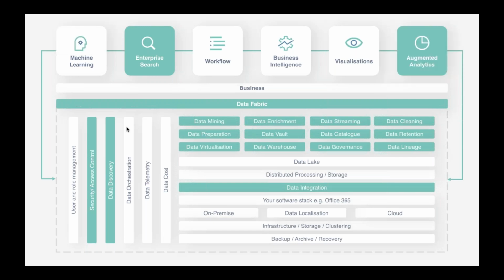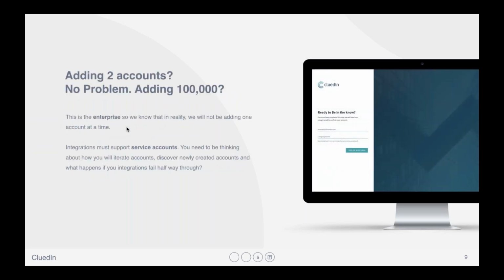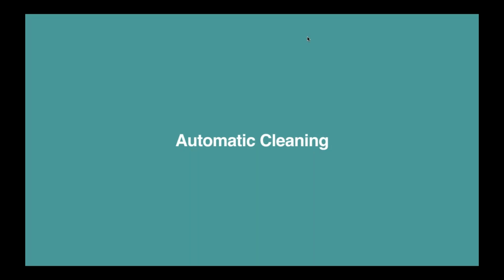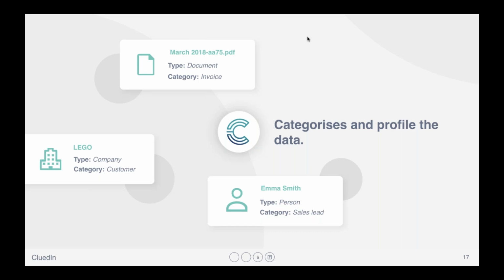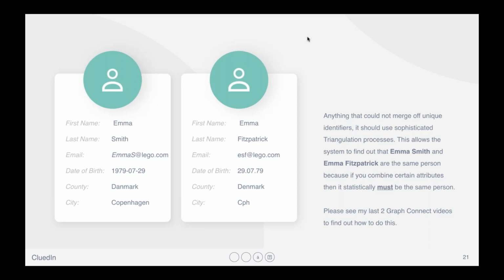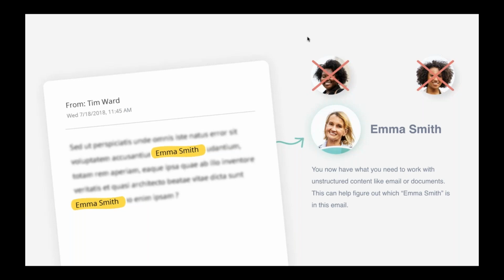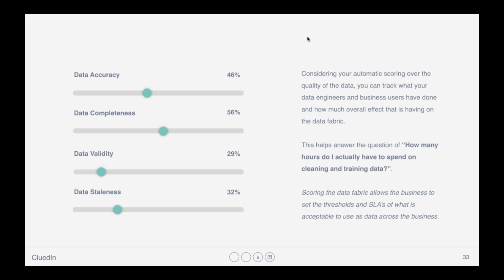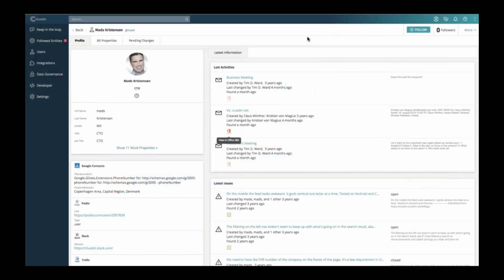CluedIn - Building a company data foundation.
A step by step guide on how to build a data foundation.